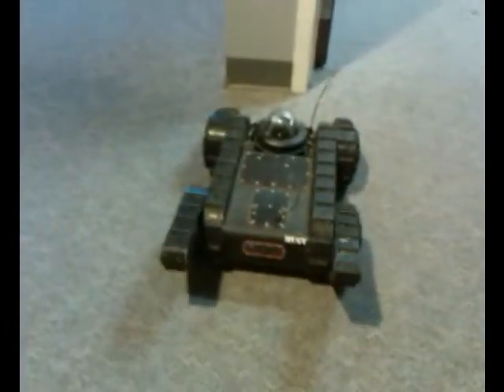visit from some rover-robot-thingy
some remote controlled robot/rover made its way into my office this morning... this thing hauls ass & can climb stairs...